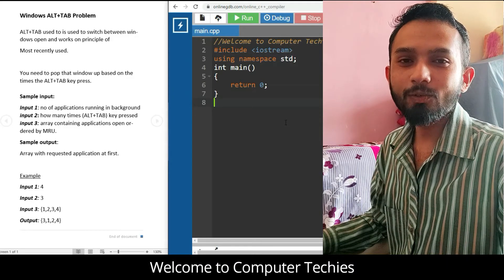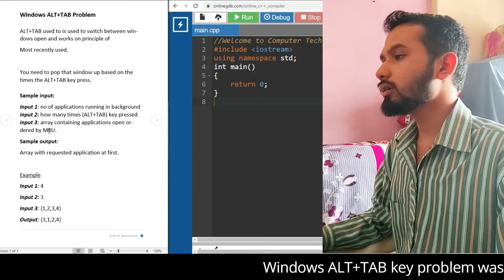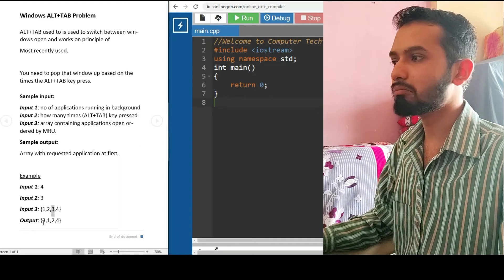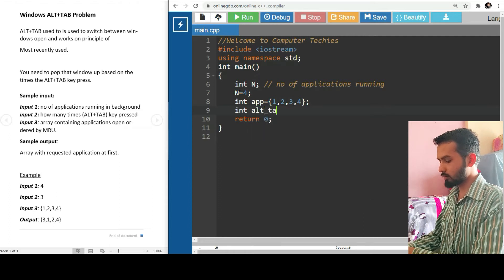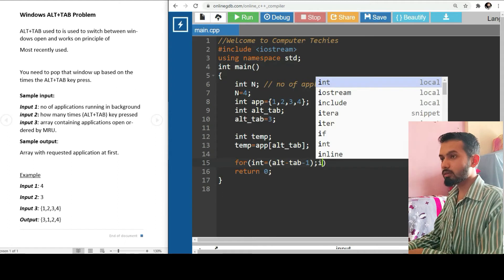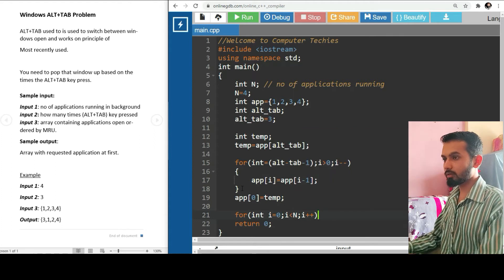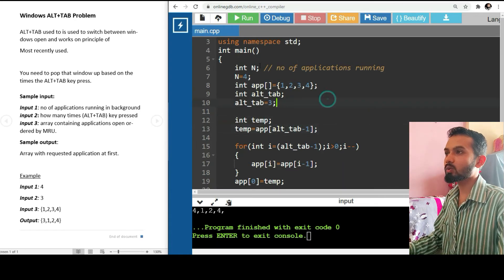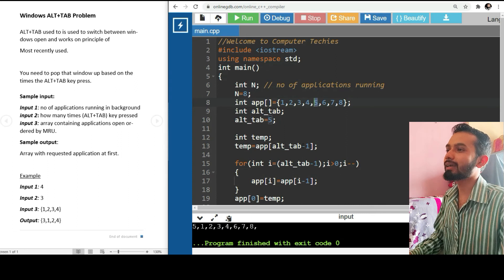Indexnine Coding Interview | Windows Alt+Tab Problem | Computer Techies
Here is the Indexnine coding interview question for you.
Watch till end to get the solution to the problem.

If you have unsolved interview questions with you then share those with us in comment section.